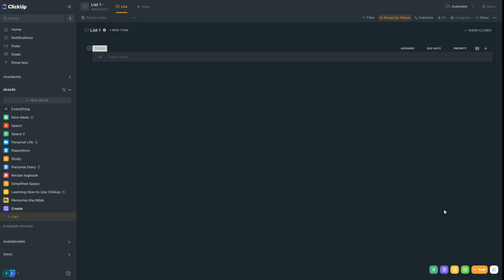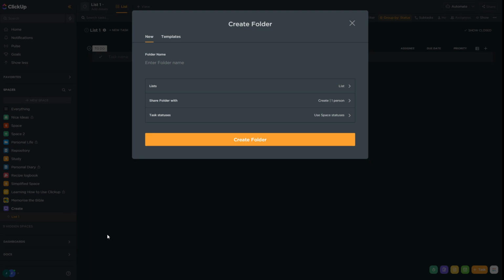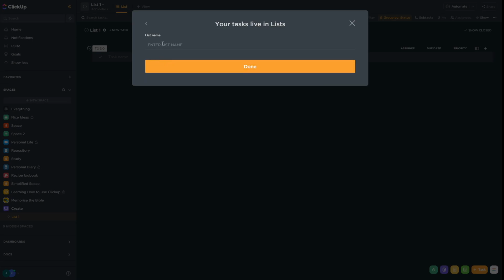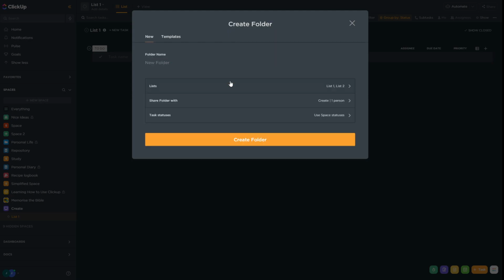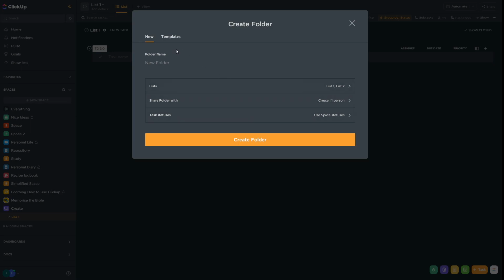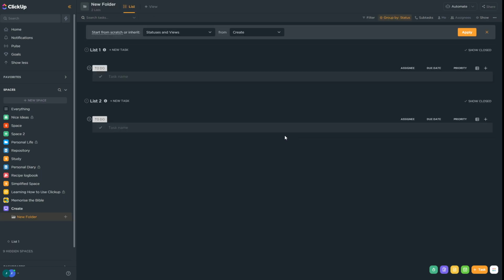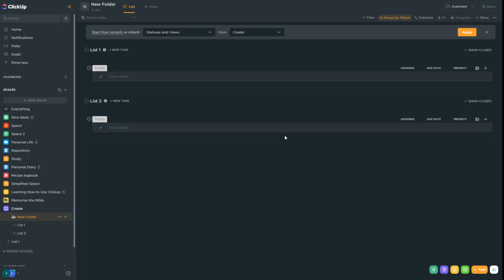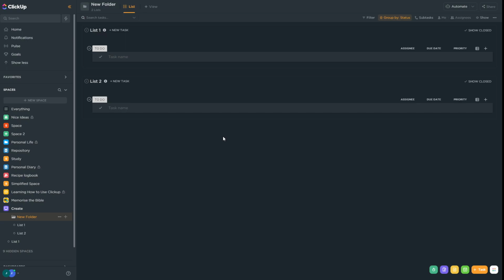How to Create a Folder in ClickUp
In this video we are learning how to create a folder in ClickUp within an existing Space.